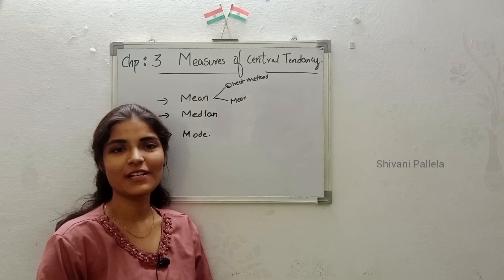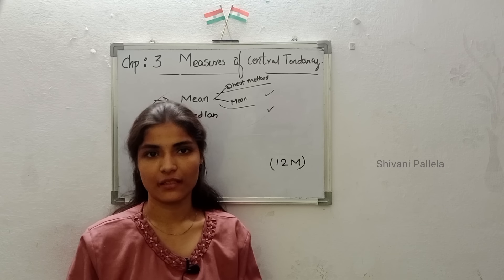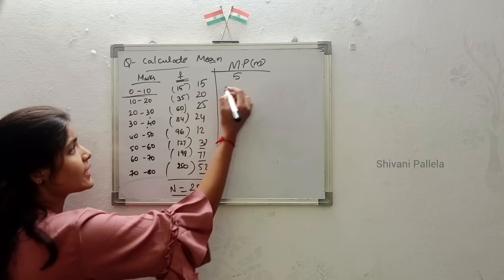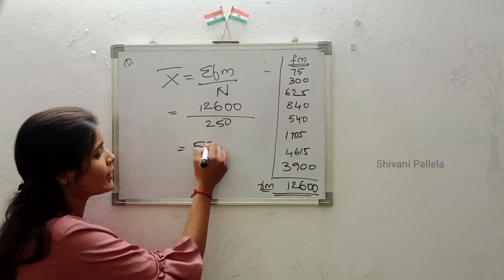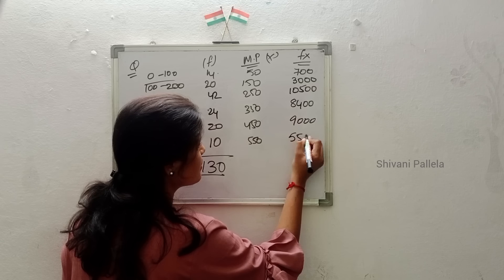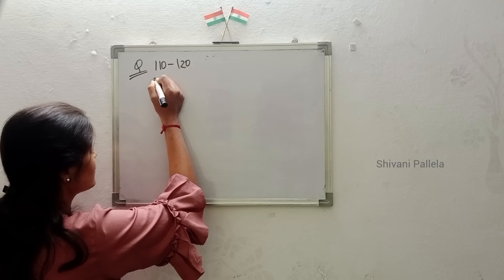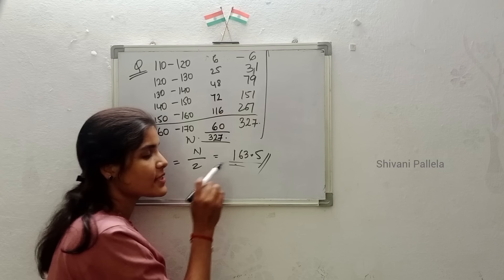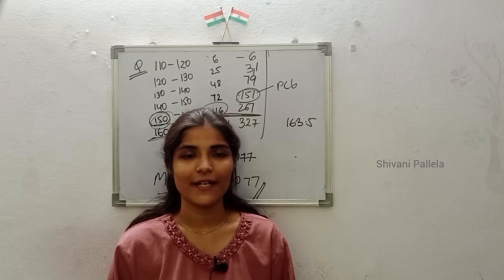•|| MEASURES OF CENTRAL TENDANCY || FULL EXPLANATION VIDEO || 💯 PASS ||@shivanipallela ||•